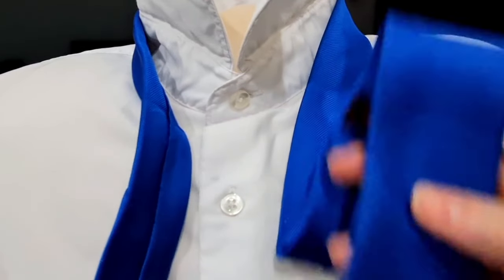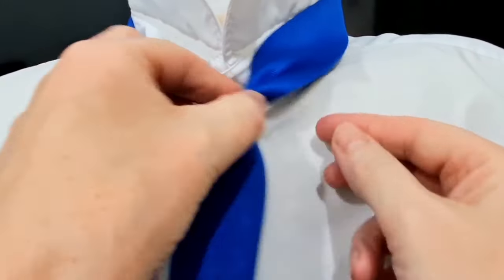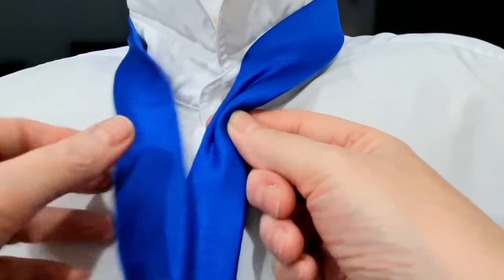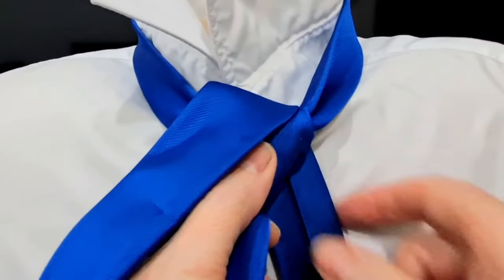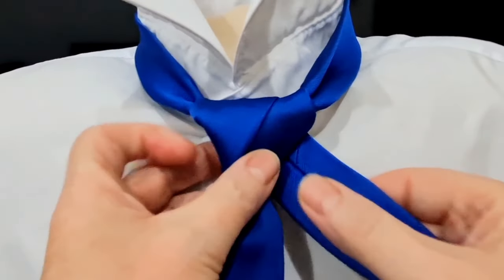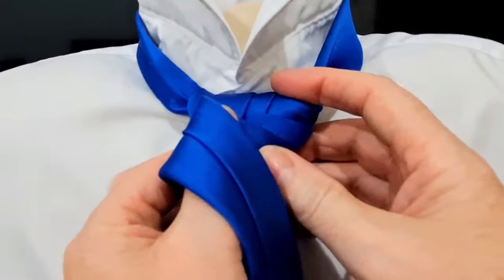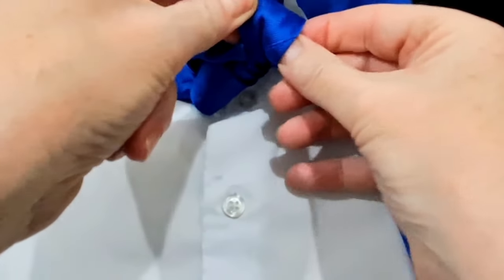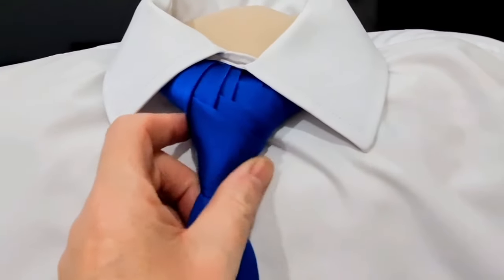How to Tie a Tie #112 - The Herringbone Knot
Hello tie knot lovers, this video tutorial is how to tie the Herringbone Knot. Another original one for you to hopefully enjoy.